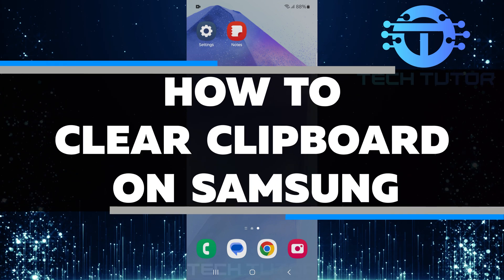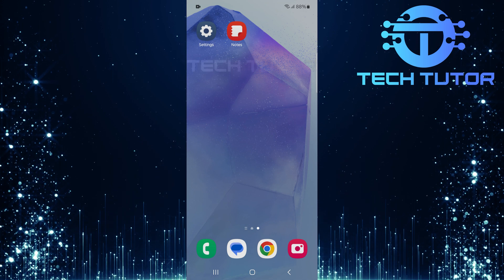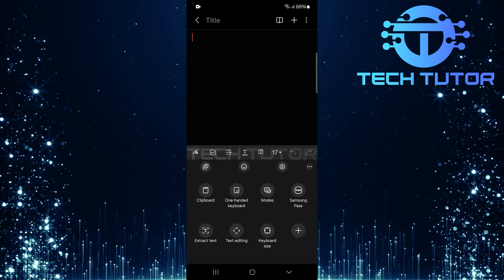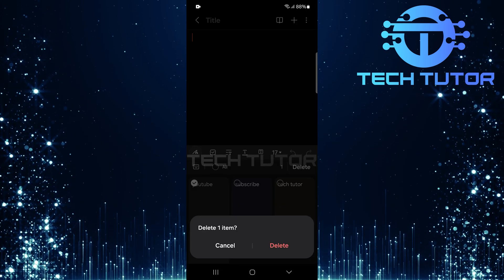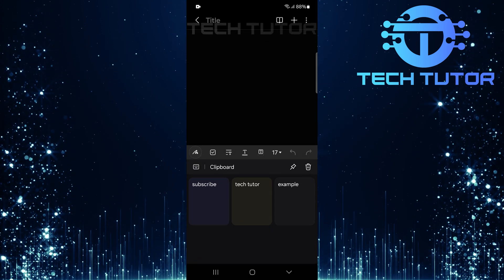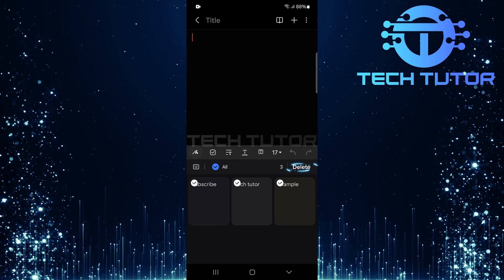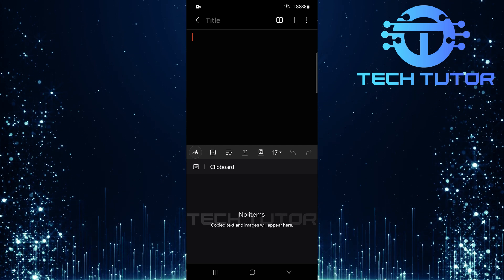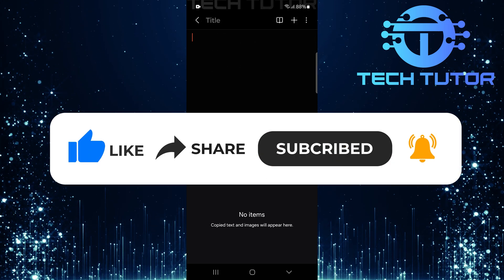How To Clear Clipboard On Samsung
In this video, we will show you how to clear the clipboard on your Samsung device. The clipboard is a temporary storage area where your copied text and images are kept. Sometimes, it can get full of old information that you no longer need. Clearing the clipboard can help keep your device organized and protect your privacy.